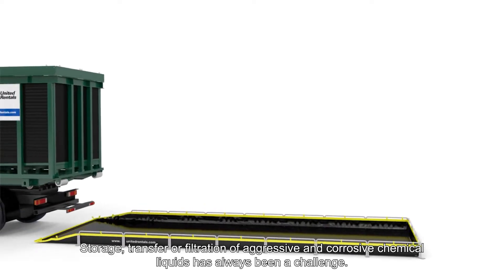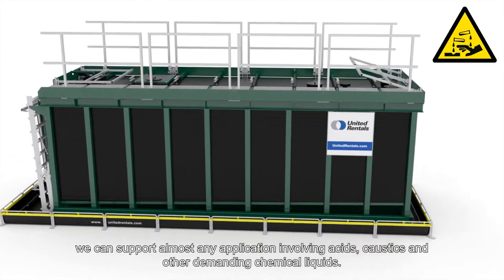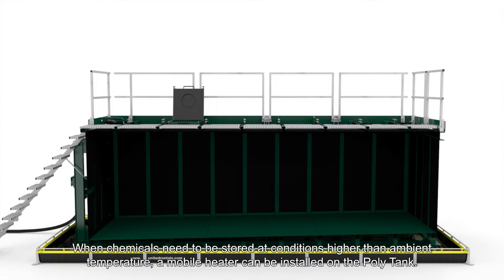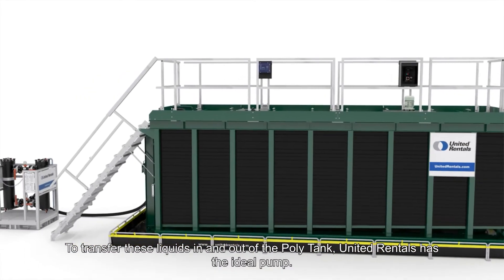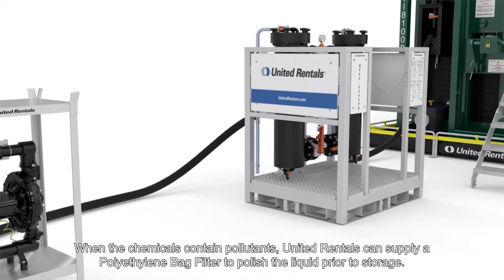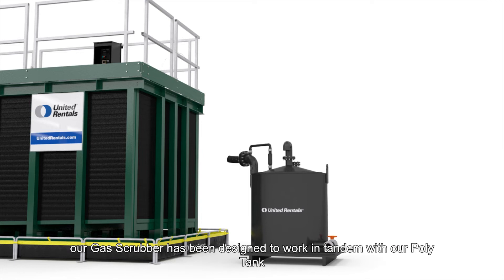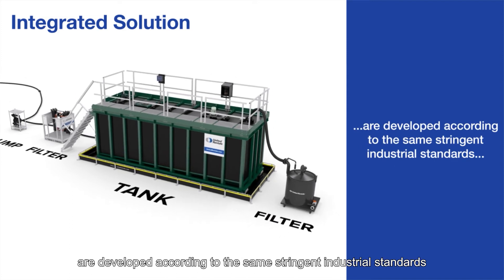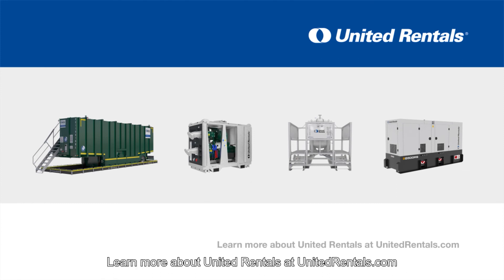Poly Line Animation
United Rentals' Poly Line - integrated solutions for demanding chemicals

Storage, transfer or filtration of aggressive and corrosive chemical liquids has always been a challenge. United Rentals is there with an effective integrated solution. With our extensive product line of polyethylene and polypropylene equipment, we can support almost any application involving acids, caustics and other demanding chemical liquids.